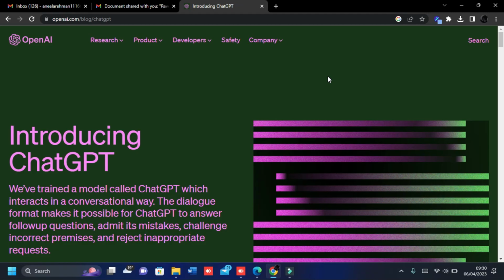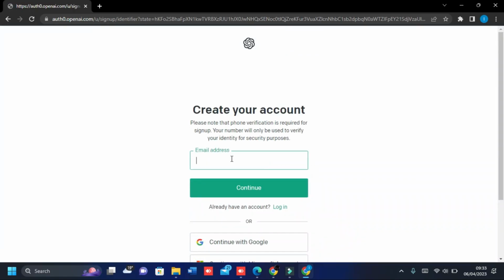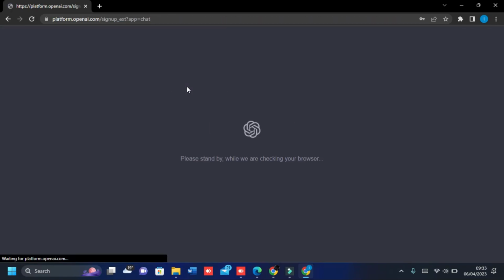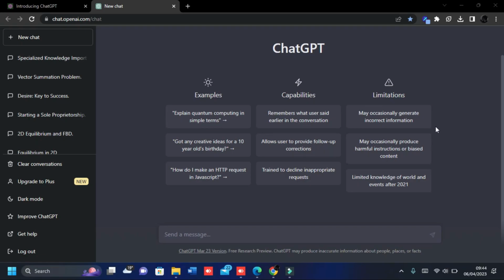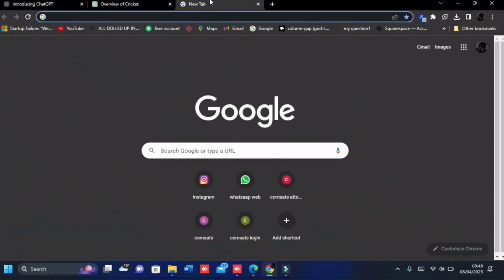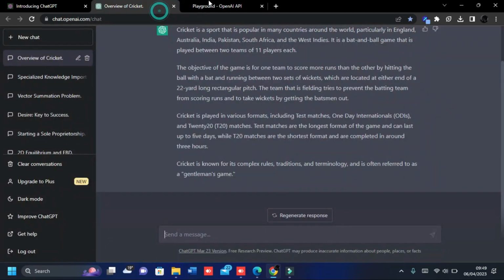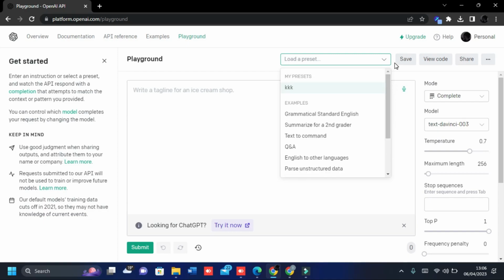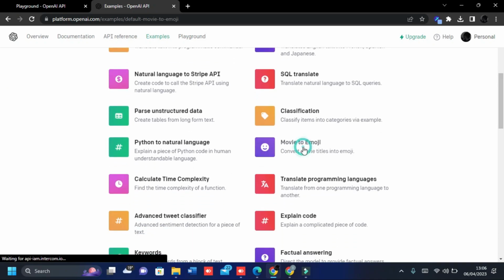ChatGPT TUTORIAL:What is ChatGPT & How to use it | Chat GPT Beginners guide | LS6 TECH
In this video tutorial I have shown you What is Chat GPT and How to use it
Chat GPT is a chat box created by OpenAI which will generate any information you want but there are many feature in chatGPT which I have shown you in this tutorial,so thumbs up if this was helpful.
ChatGPT link is in pinned comment